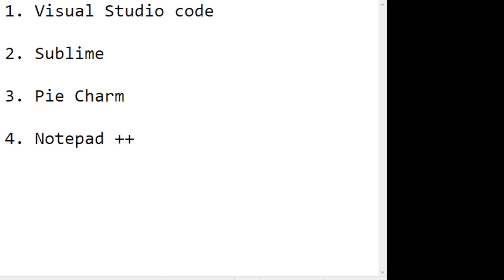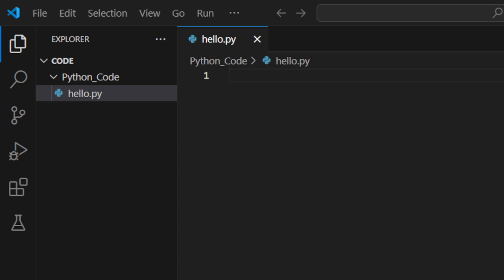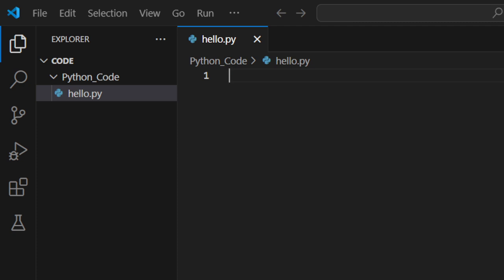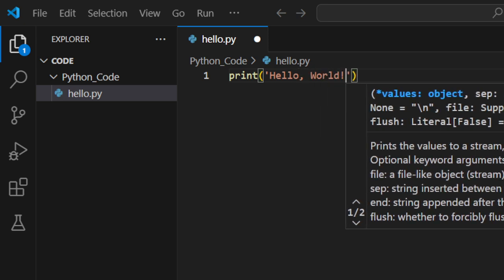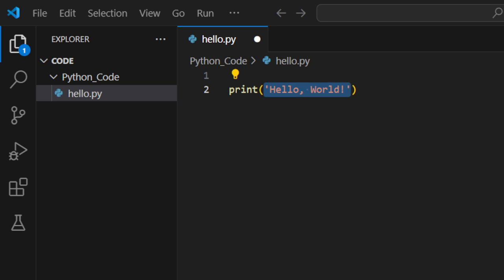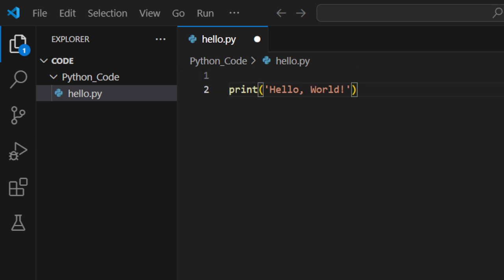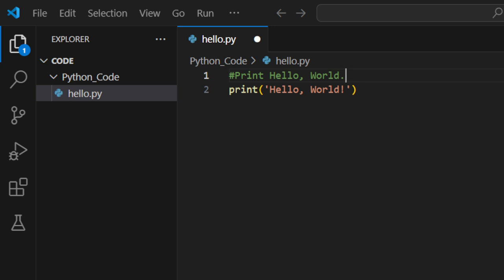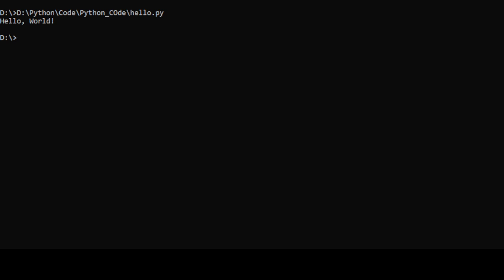Writing a program | First Python program | Computer | AI | ML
We're going to be writing our first Python program.

print('Hello, World!')